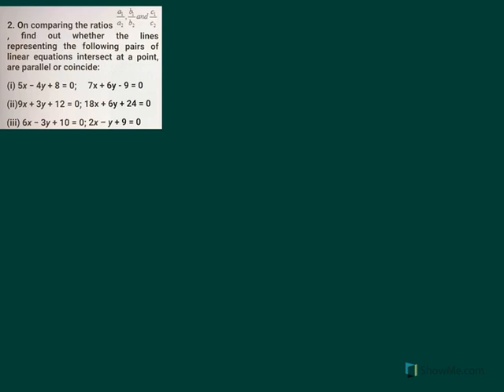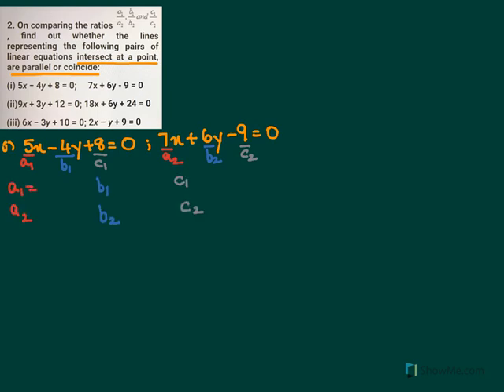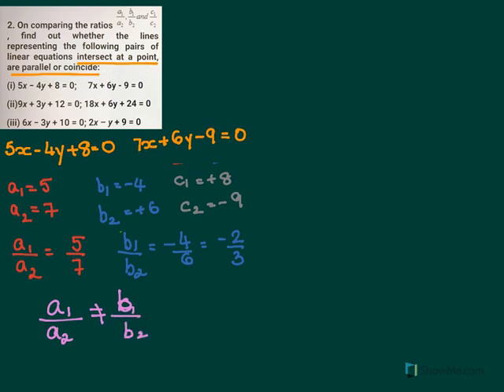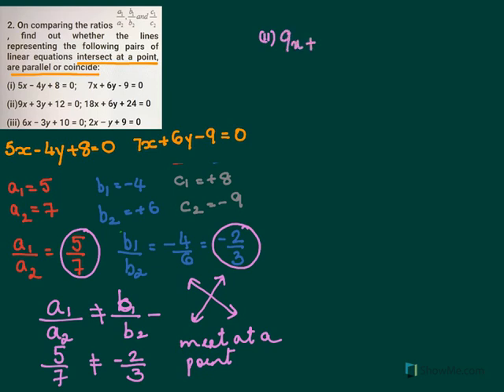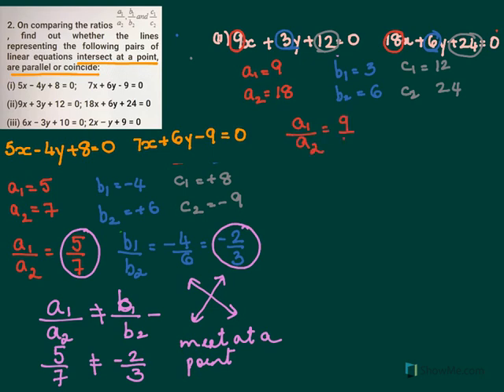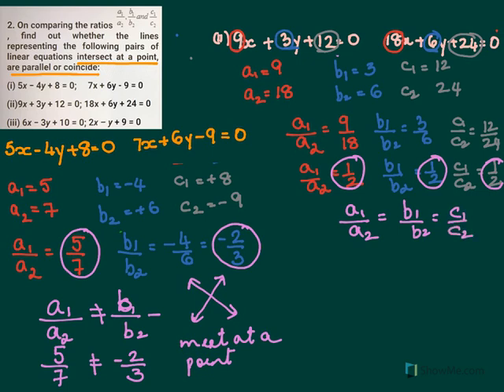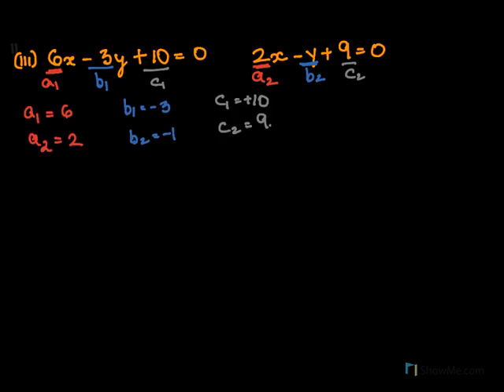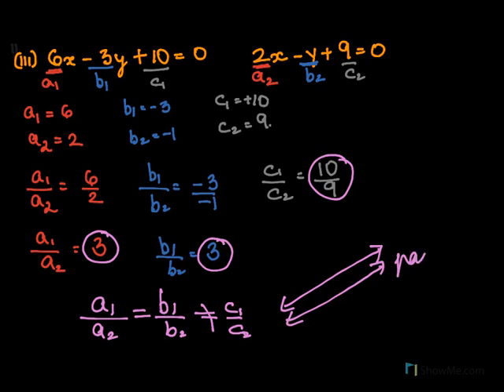Class 10/ Linear Equations / NCERT Ex. 3.2 part 3 (Q.2)(16G)